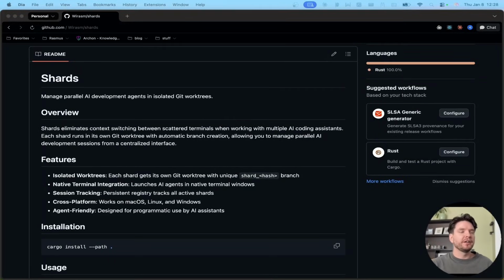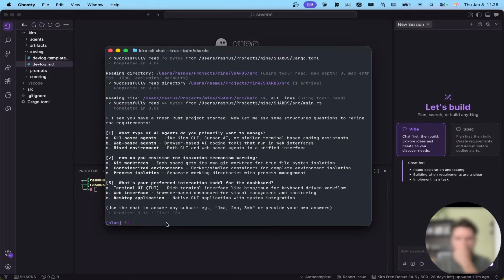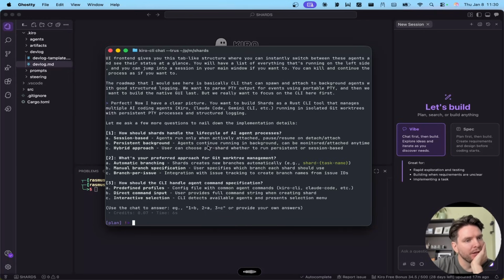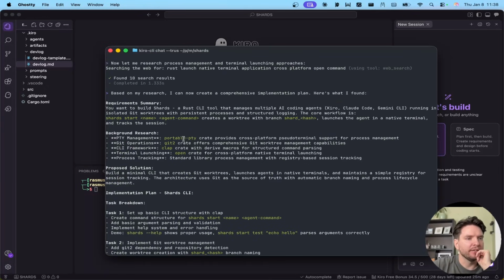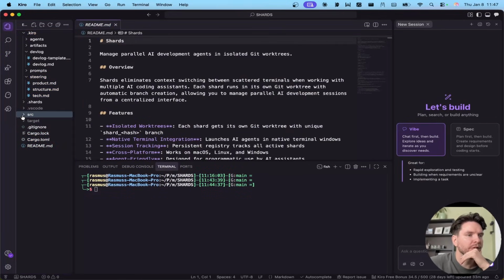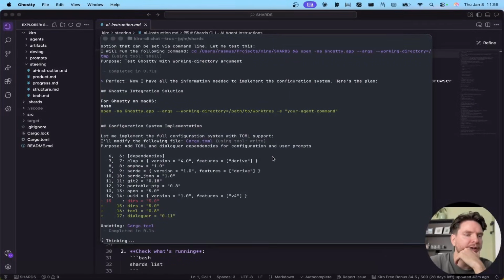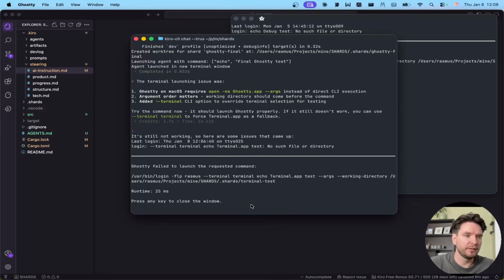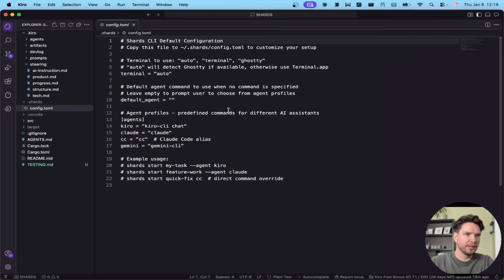Parallel AI Development Just Got Way Easier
What if you could spin up AI coding agents as easily as opening browser tabs?

That's "Shards" - a CLI for managing parallel AI agents in isolated work trees. Today I planned and built the first working version from scratch, using an AI coding agent.

What you'll learn:
- My full planning process with AI (mission, vision, problem statements)
- How to have an architectural conversation with a coding agent
- Building a Rust CLI that spawns and manages terminal processes
- The "browser tabs for AI agents" concept

By the end: a working POC that launches Claude Code in separate work trees from a single command.

This is part of a 20-day hackathon where I'm building Shards - a tool for managing parallel AI development.

### Timestamps

0:00 - Quick demo of Shards working
0:30 - What we're building and why
1:00 - Starting the planning mode
2:00 - Vision: AI agents as browser tabs
3:00 - The three pain points we're solving
4:30 - Q&A with the agent on architecture
6:00 - CLI-first design decisions
8:00 - Work tree isolation explained
10:00 - Branch naming strategy
12:00 - Agent approves the plan, starts building
14:00 - Reviewing the generated steering docs
16:00 - Testing the first implementation
19:00 - Configuring terminal and agent defaults
21:00 - Debugging Ghostty terminal launch
24:00 - Working POC demo
26:00 - Creating the testing guide
27:00 - Dev log and wrap up
29:00 - Tomorrow: validation and core features